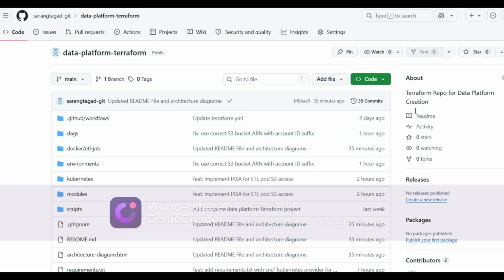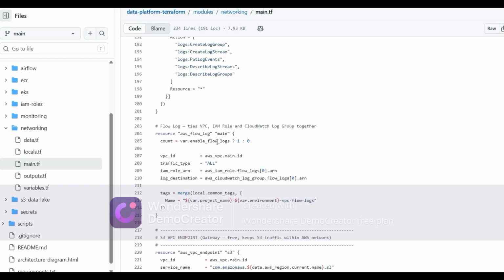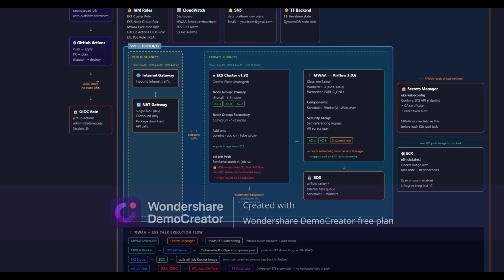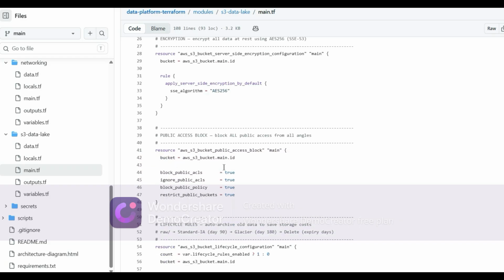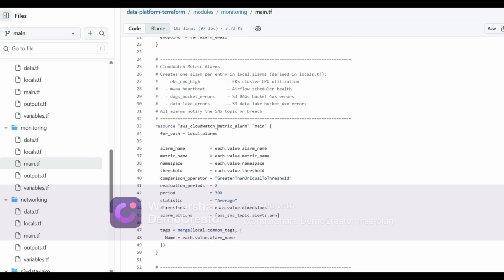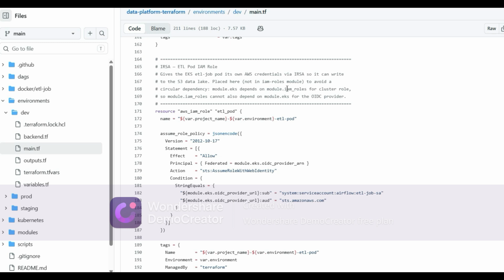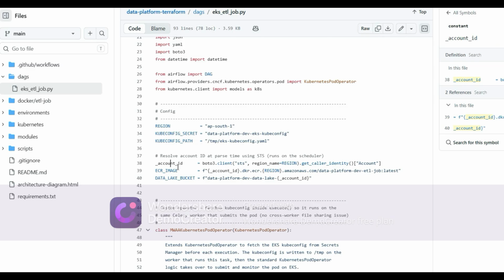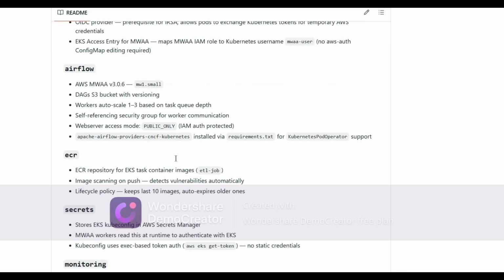Post 2 - Github Code Walkthrough | Building a Data Platform on AWS | EKS + Airflow + Terraform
Full walkthrough of the GitHub repo for AWS data platform built using production best practices — Terraform modules, multi-environment setup (dev/staging/prod), GitHub Actions CI/CD with OIDC authentication, EKS, Apache Airflow on MWAA, S3 data lake, and CloudWatch monitoring.

Tech stack:
- Amazon EKS (Kubernetes)
- Apache Airflow on AWS MWAA
- S3 Data Lake
- Terraform + GitHub Actions CI/CD
- IRSA for pod-level AWS credentials
- CloudWatch + SNS monitoring